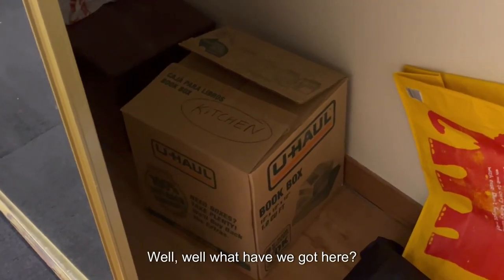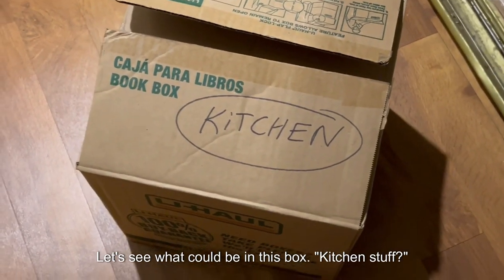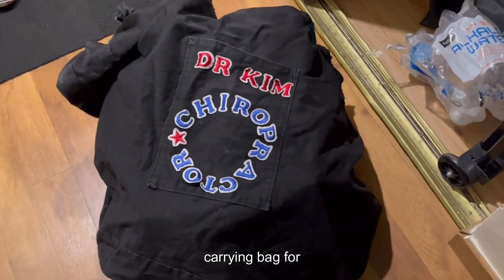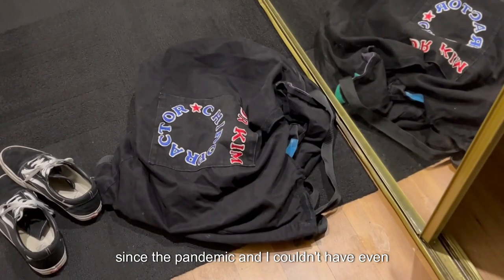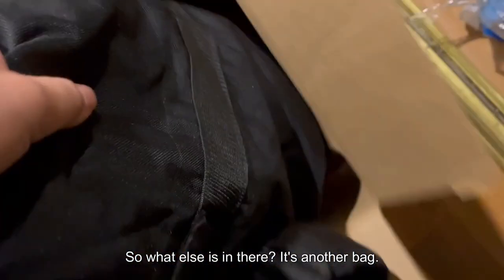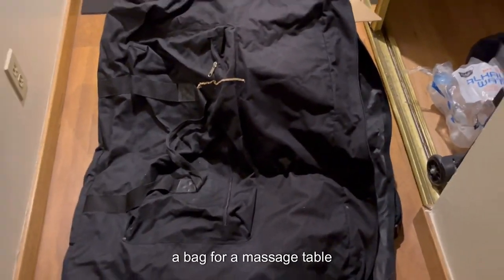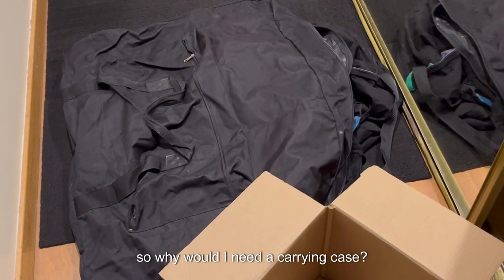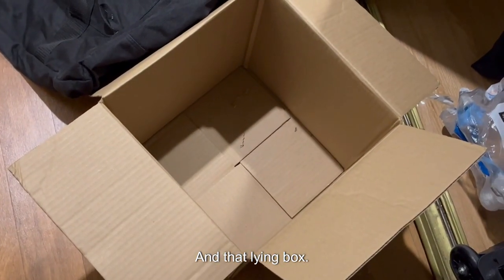Day 2: The 30-Day Decluttering Challenge with Dr. Kim: goodbye to some "special" bags!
Welcome to my 30-day Decluttering Challenge! This challenge is simple but powerful: on Day 1, you let go of one item. On Day 2, you let go of two items, and so on, until Day 30, when you let go of thirty items. By the end, you’ll have cleared nearly 500 items from your space!

But here’s the real magic: decluttering isn’t just about tidying up your home—it’s also great for your mental health. Letting go of physical clutter can help clear your mind, reduce stress, and create a sense of calm and control in your life.

I decided to share these videos so that solo declutterers could feel like they are not alone in tackling this particular  30-day challenge! It feels amazing to lighten the load and make space for what truly matters.

If you’re feeling overwhelmed by clutter, I hope these videos inspire you to join in and tackle your own space. No pressure—just take it one day and one item at a time. The goal is progress, not perfection!

Remember, this isn’t just about organizing your stuff—it’s about creating a healthier, happier mindset. Let’s support each other as we work toward a more peaceful and balanced life.

What did I declutter today? 2 large bags! What's so hard about getting rid of 2 bags? They were specialized bags for a chiropractic table and for a massage table. One was custom made just for me, by a client! So it was hard to let go. But I did it.